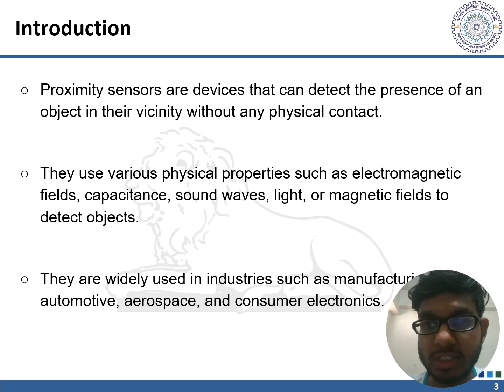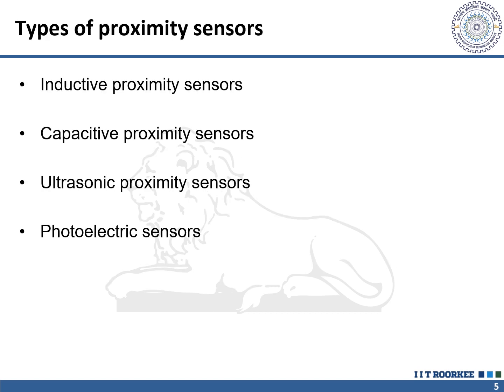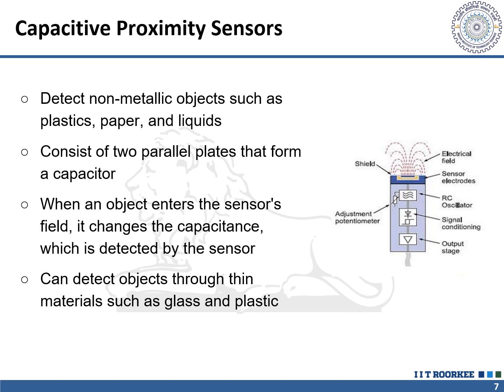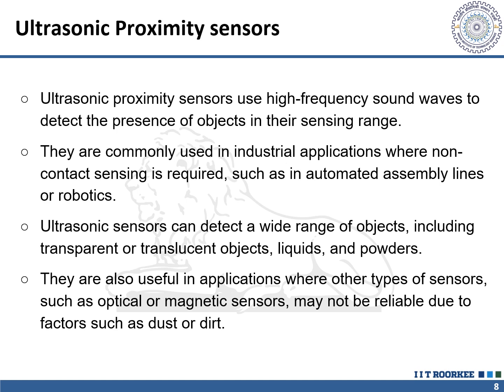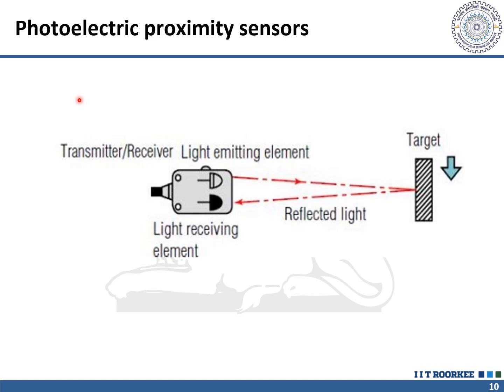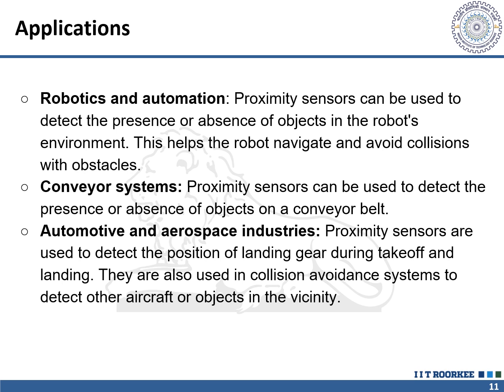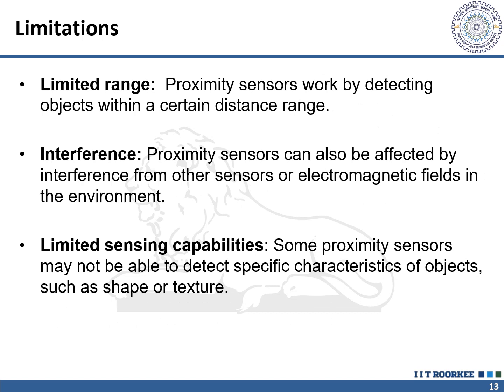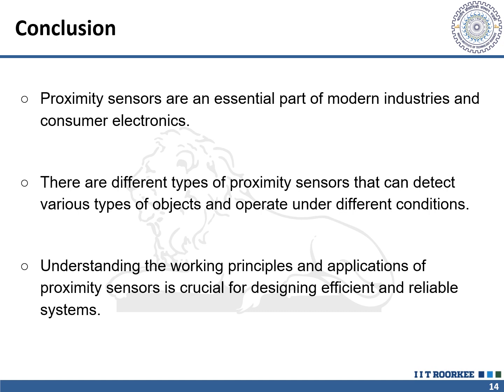Proximity Sensor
This video i made by Alok Kohli